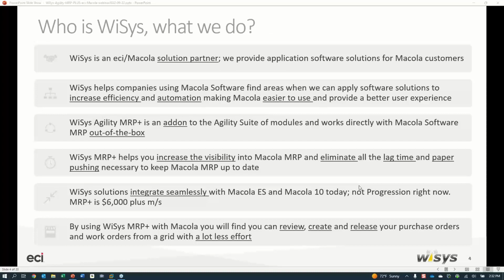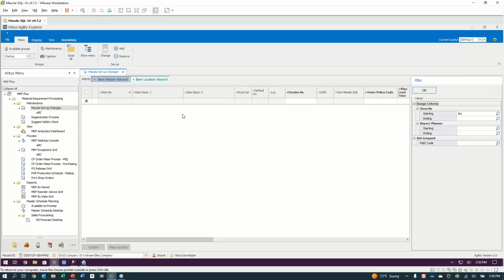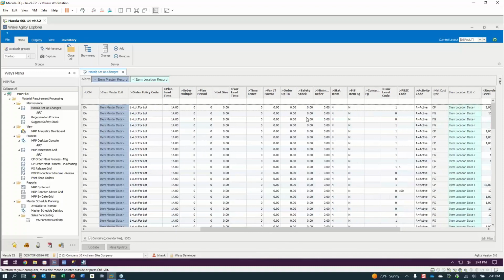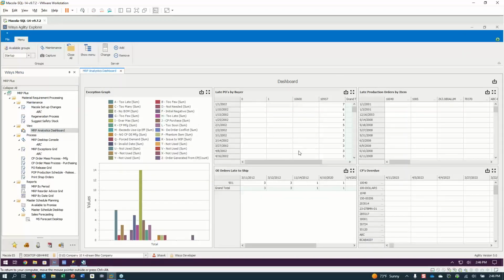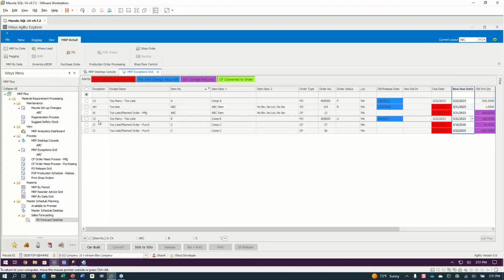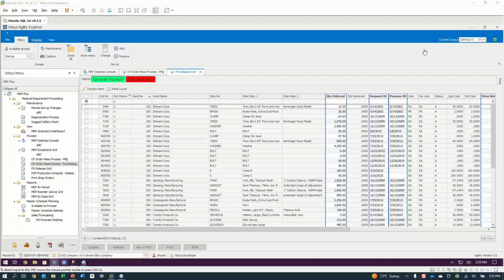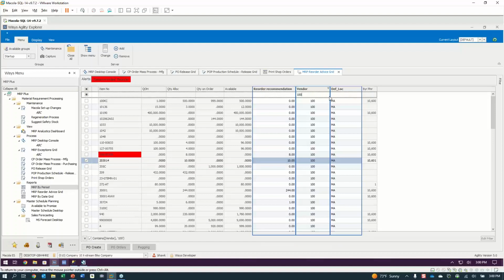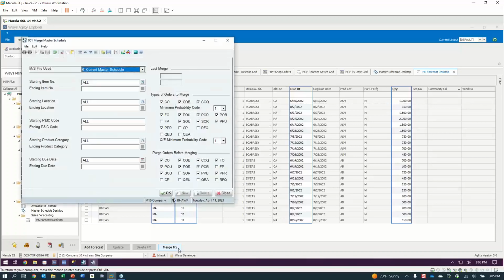WiSys Agility MRP+ for Macola Webinar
Agility MRP+ is one of the latest additions to the WiSys Agility lineup. MRP+ turns Macola’s paper-based reporting into a live grid-style work environment with powerful on-demand filtering, grouping, and order creation capabilities.

What once took hours can now be done in minutes when everything you need is in one place right at your fingertips.

 During this webinar, we will discuss:

- Why we created MRP+
- What Agility MRP+ does for Macola
- How MRP+ helps save you time
- What versions of Macola work with MRP+
- How to start using MRP+